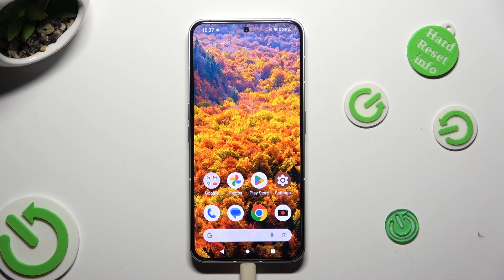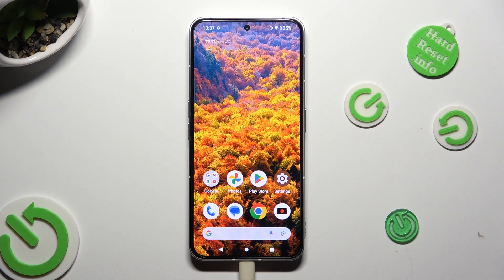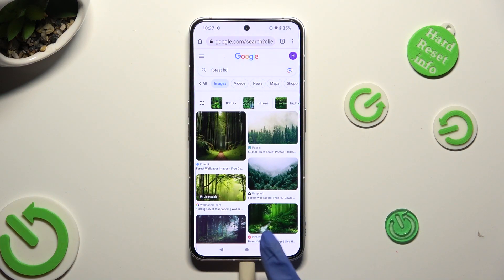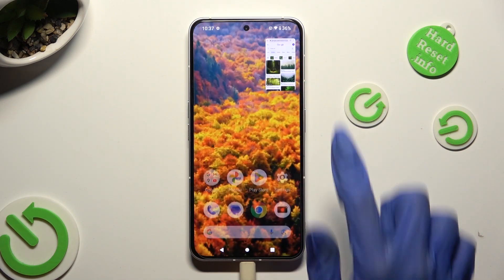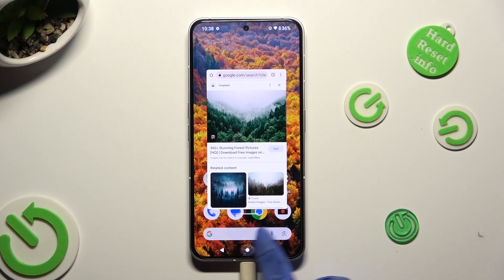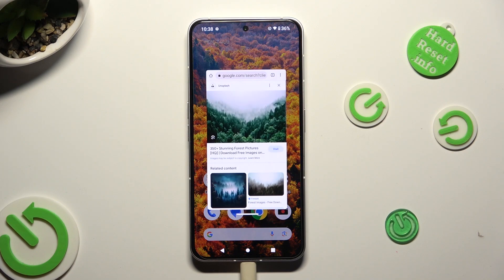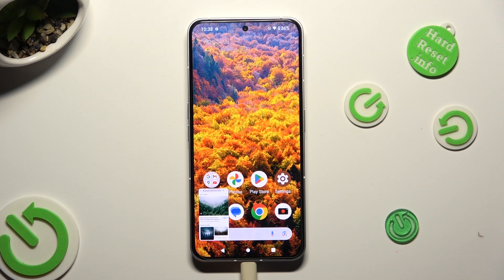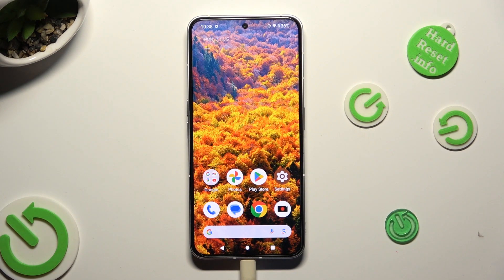How to Open Apps in the Pop Up View on a NOTHING Phone (2) - Floating Windows Mode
Discover the convenience of multi-tasking with the floating window mode on your NOTHING Phone (2). In this tutorial, we guide you through the simple steps to launch an app in a minimized window, allowing you to seamlessly juggle between tasks without closing any apps. Whether you want to take notes while browsing or chat while watching a video, the floating window feature enhances your productivity. Watch now to learn how to make the most of this innovative functionality on your NOTHING Phone (2).

How to open the app as a floating window on a NOTHING Phone (2)? How to launch the app in a minimized window on a NOTHING Phone (2)? How to use two apps at the same time on a NOTHING Phone (2)? How to multitask on a NOTHING Phone (2)?